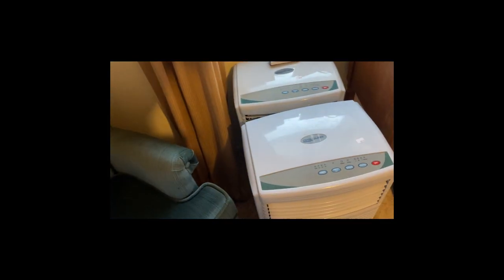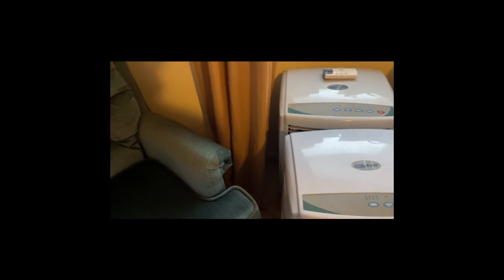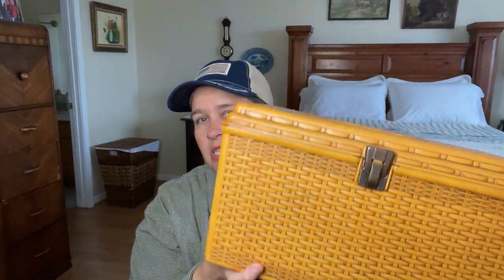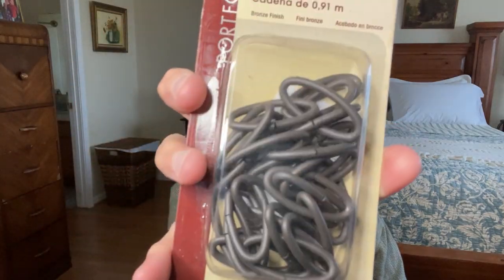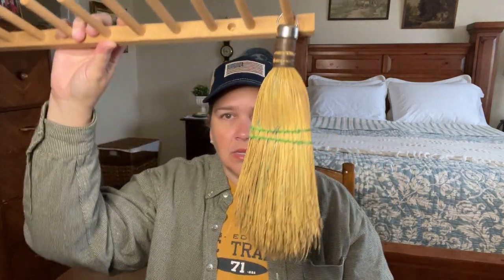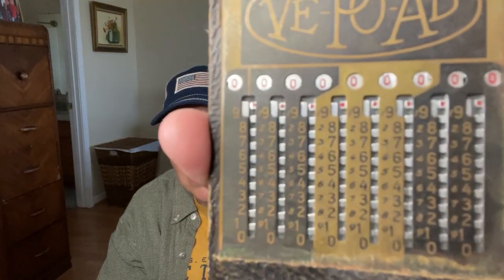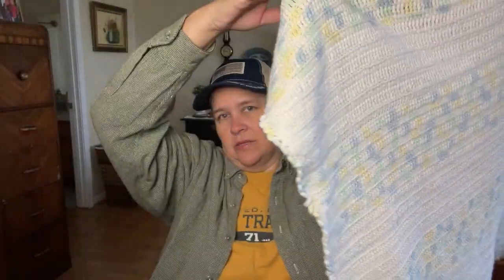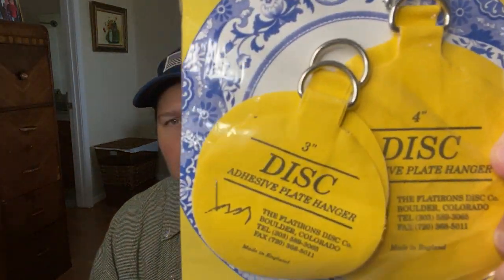Mid Century Marianna!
Cool house with Mid Century vibes.  Unexpected finds.

I Love You Mama!

South Georgia Home
Iron City, Ga 39859